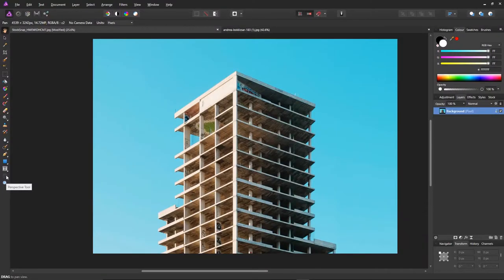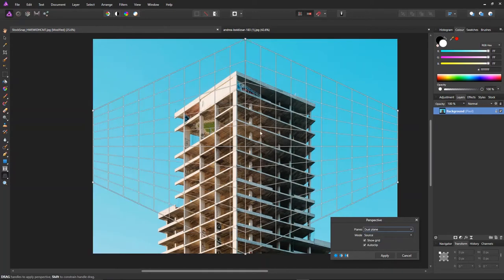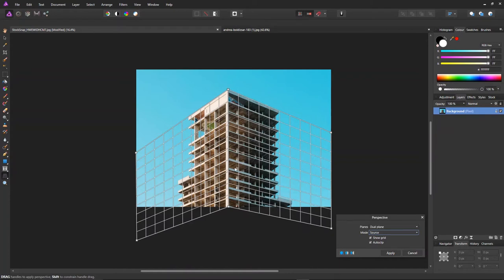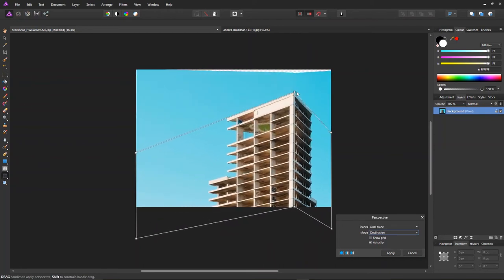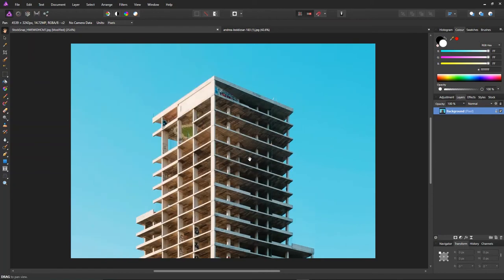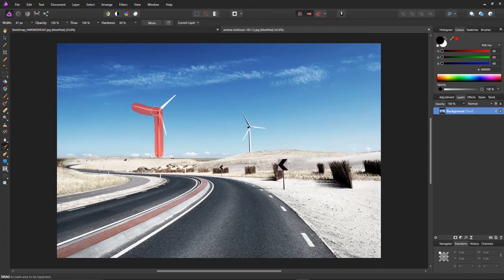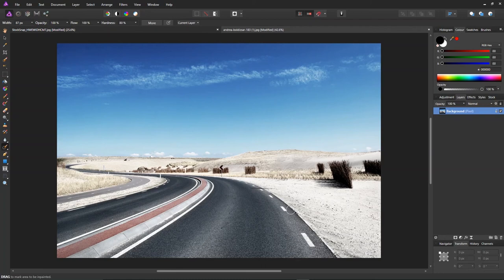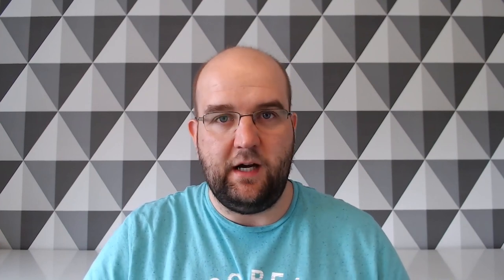How to move buildings and erase windmills using Affinity Photo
In this video I show you how to use the perspective tool in Affinity Photo to change the angle of a building and give it a different perspective in the image.

I also show you how good the inpainting brush tool is for removing objects from an image without being able to tell it was there in the first place. This is a really powerful piece of kit.

Also look out for it on the iPad Pro. It is amazing.